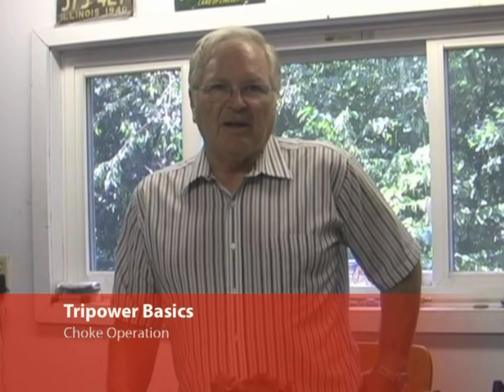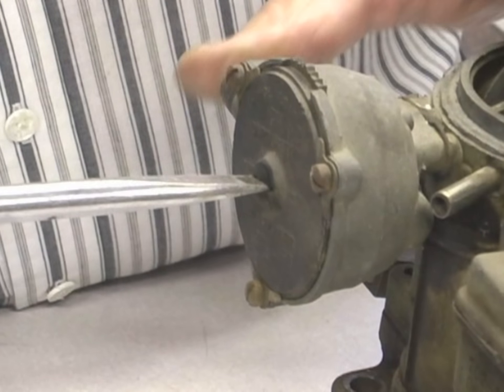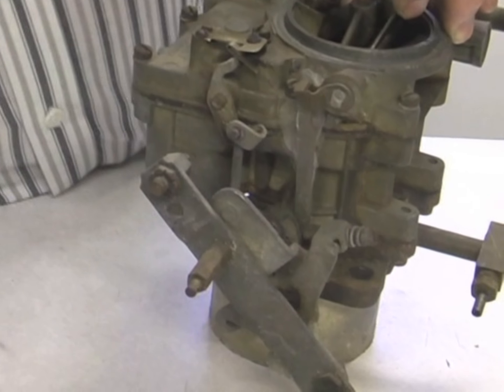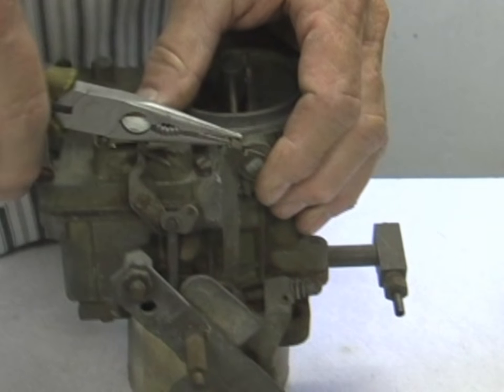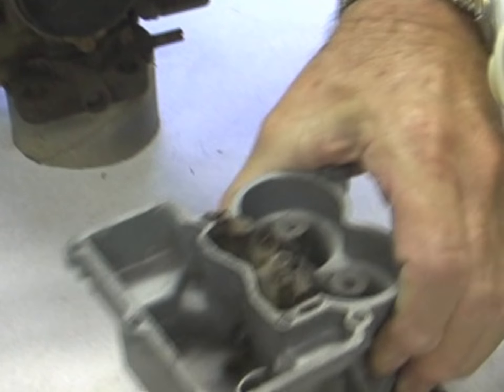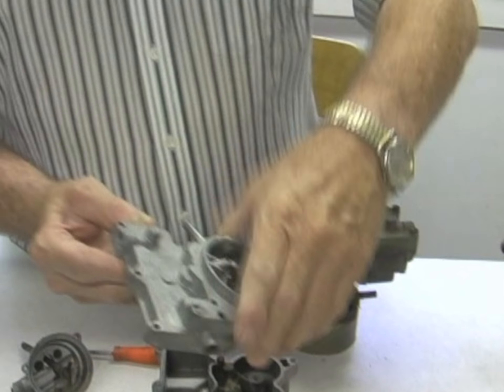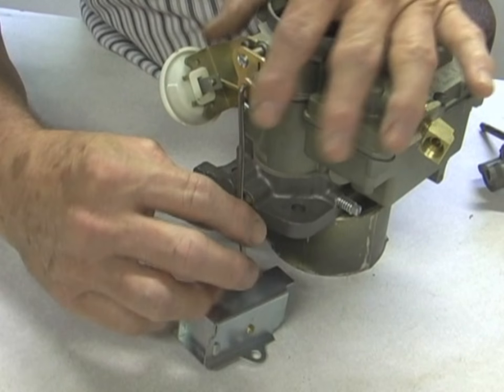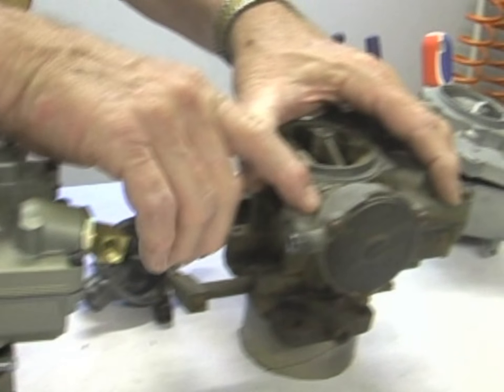How To Adjust Pontiac Tri-power 2GC Carburetors Choke